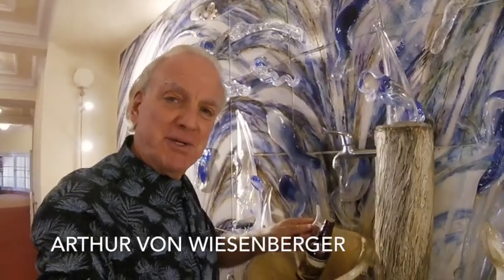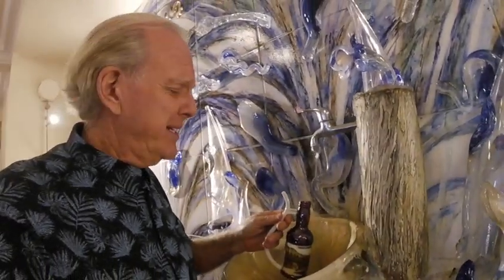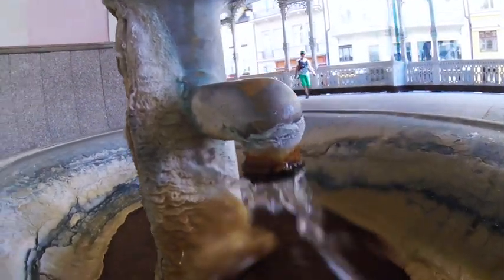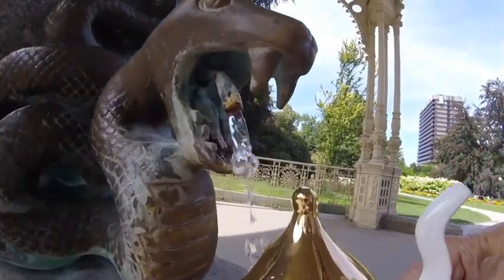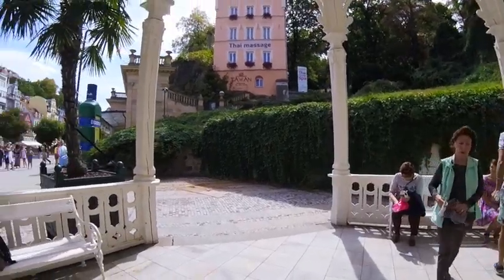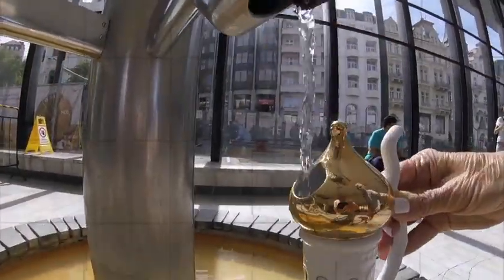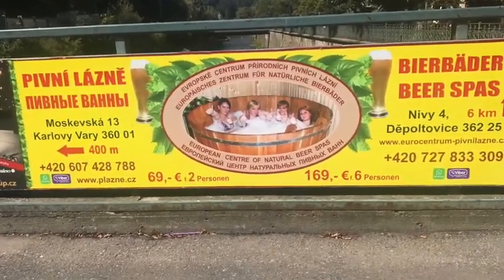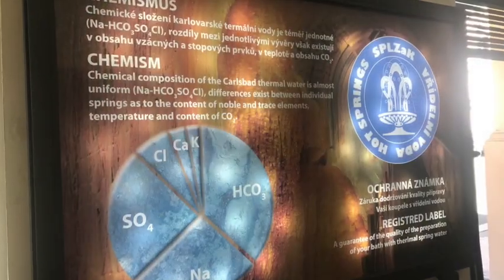Karlovy Vary: A Mineral Spring Mecca in the Czech Republic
Karlovy Vary is a spa resort that has been popular because of its thermal springs since the 19th century. Located in the Bohemia region of the Czech Republic.  It was originally known as Carlsbad named after Charles the 4th who founded the town in 1370. Today it has over 165 hotels from bed and breakfasts to five-star luxury.

The mineral springs have been known for their curative properties since the town was founded. The first baths were located in what is now the Market Colonnade built in Swiss style and home to three springs.

Hadi or Snake Spring is the coldest of the springs but the highest in C02. It is reputed to preserve natural beauty.

In the Mill Colonade, built in 1871 are five mineral springs. The Mill Spring is reputed to nourish and strengthen hair and nails. It is also bottled at Mattoni mineral water.

Drinking the waters are only recommended for those who have consulted with a qualified spa doctor. The cure includes collecting water in a special porcelain drinking cup in the early morning , drinking it -  30 minutes before eating. Those who stroll from spring to spring take small sips of the water as they walk.

There is lots to see around town such as the Byzantine orthodox St. Paul & Peter - Russian church built in 1897. The warm water Tepla River flows through the center of town where booths sell drinking cups. There is the Vřídlo Spring which gushes up 12 meters. Those suffering from upper respiratory diseases are advised to inhale the air around that spring.

Springs 1 - 12 are used in spa treatments because of their different temperatures and C02 content. Some treatments address strengthening joints and bones. Others detoxify and have a laxative effect. Some are known for strengthening the immune system.

Bathing in a beer spa? Its uniquely Czech. It said hot beer will cleanse the skin, open the pores and drain toxins. The Beer Spa also serves cold beer to quench the thirst while in the hot tub.

The Karlovy Vary mineral springs are reported to contain most of the elements of the periodic table. Believed to occur some 2500 meters below the Earth’s surface some of these waters are bottled for commercial sale throughout the Czech Republic.

Other unique products from the area include the Karlovy Vary Spa wafers. First created in the 1800s they are made with the mineral water, salt and flavoring from chocolate to almonds and are offered to those taking the waters as a reward for drinking it.

Karlovy Vary is as unique as the waters that flow throughout the town. The beauty of the Bohemian forest and the warmth of the local residents make this a special destination in Eastern Europe.